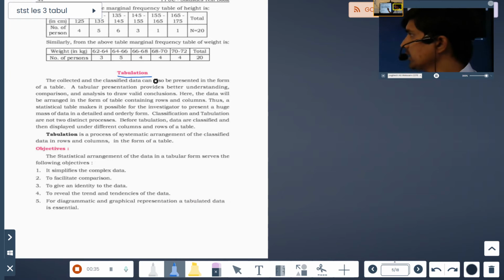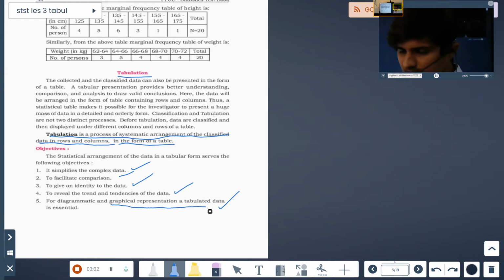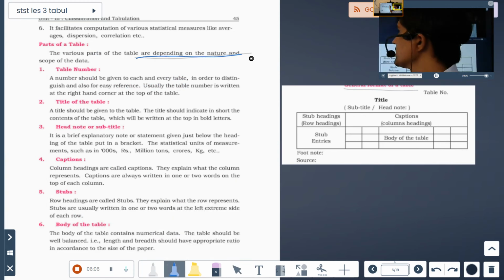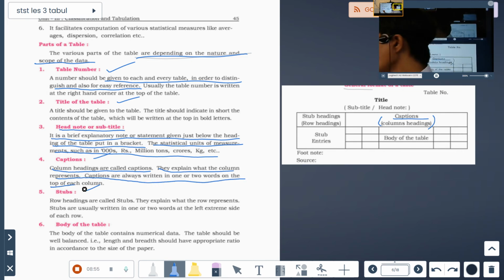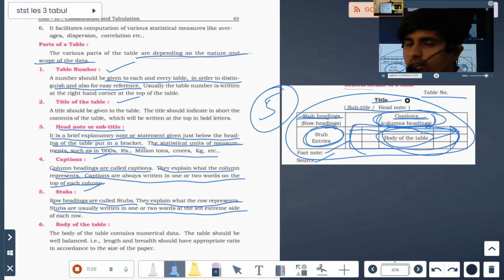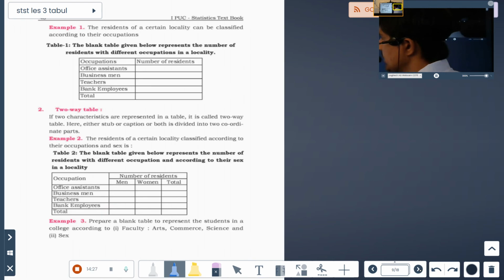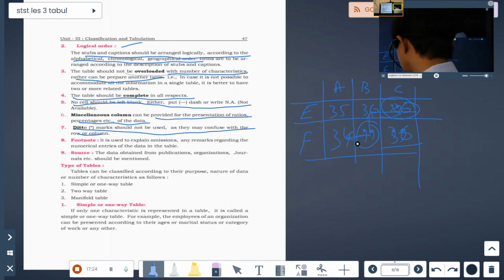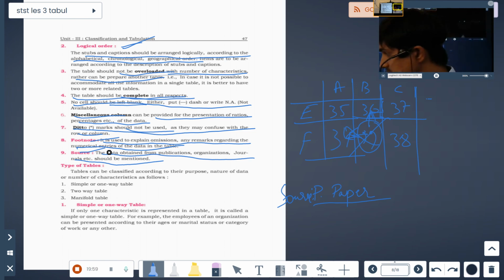Sanmarg pu college/ puc 1st statistics lesson 3 part5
puc 1st statistics  lesson 3 part5